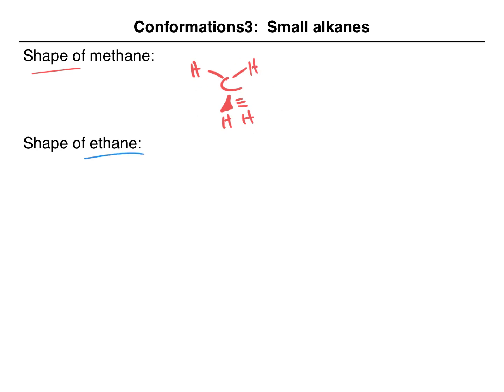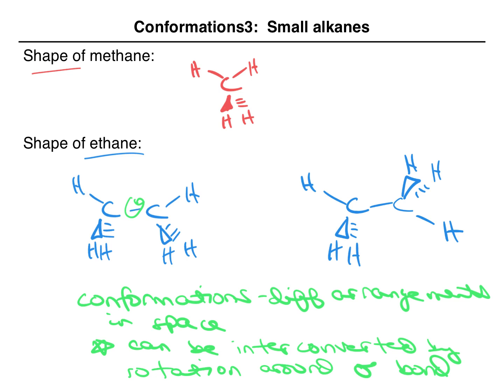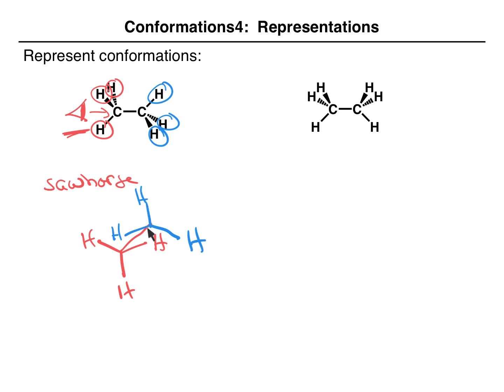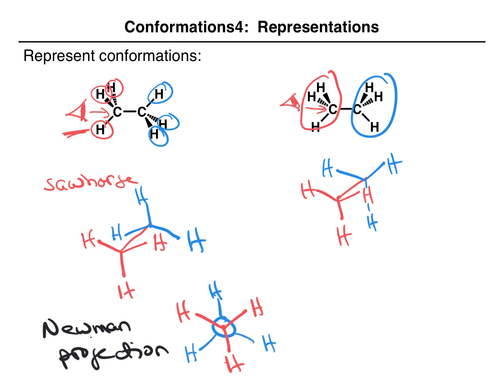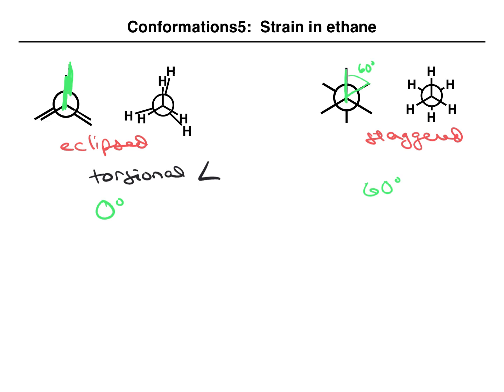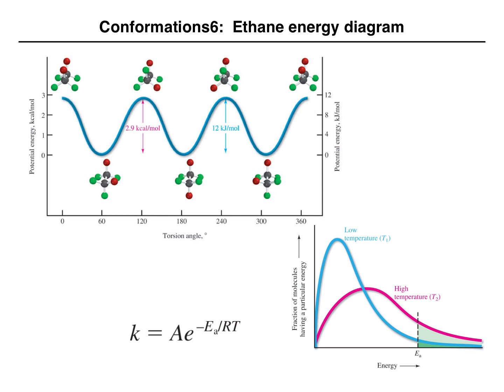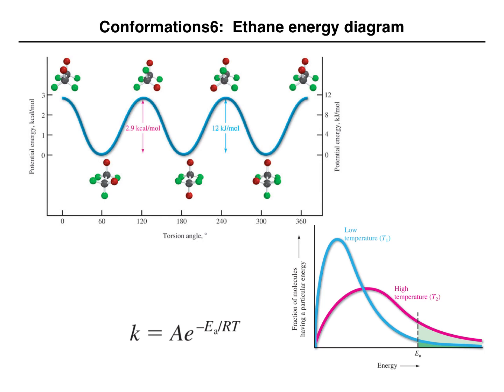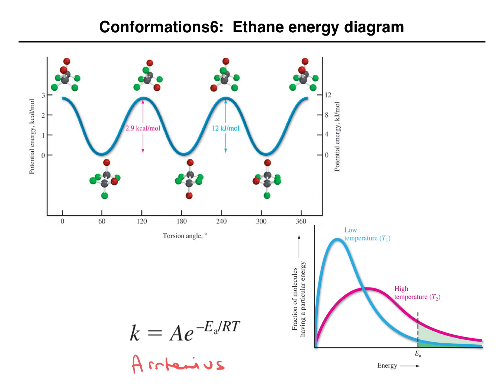Conformations-Ethane 3-6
2 Introduction to conformations - ethane.